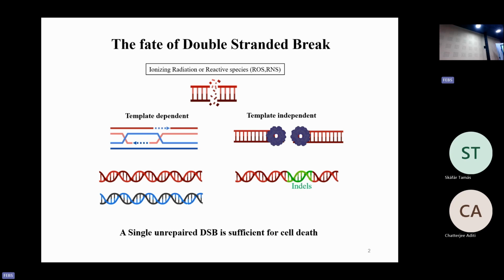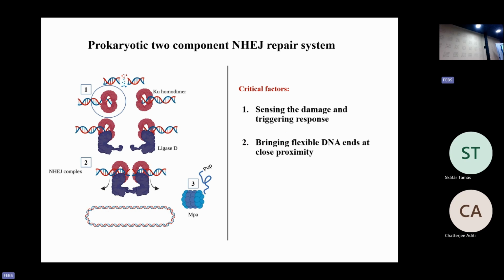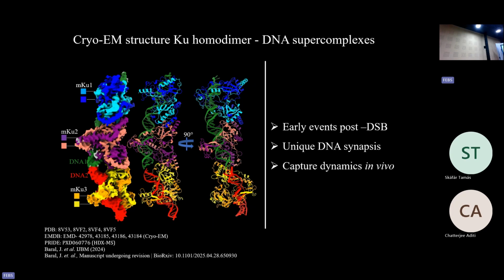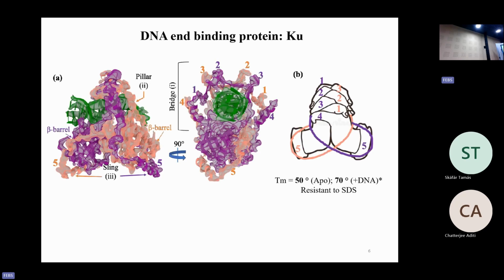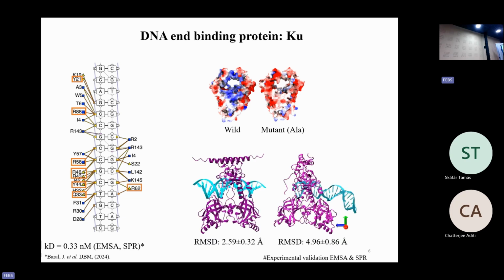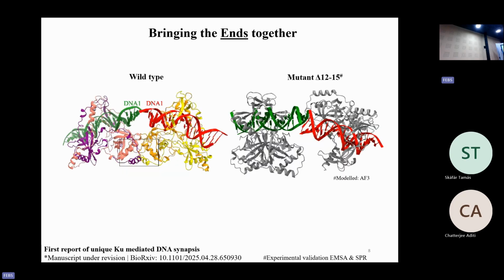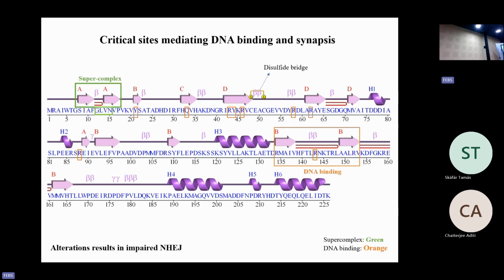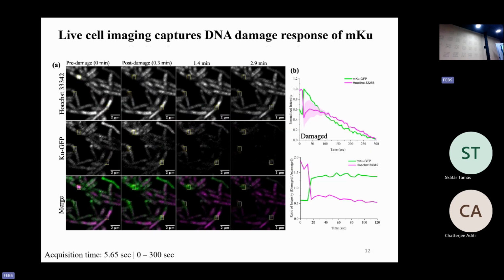Joydeep Baral - Time-resolved spectroscopy meets time-resolved crystallography